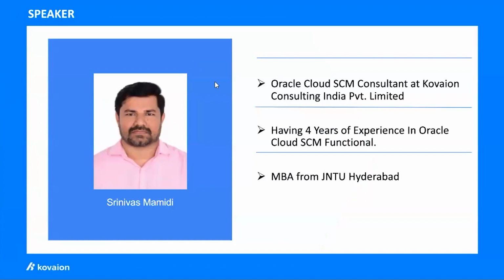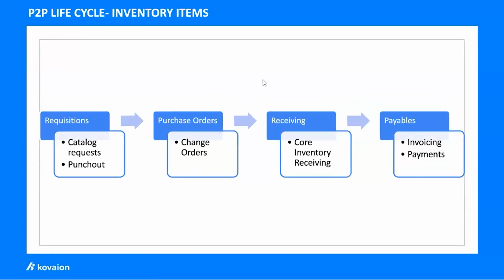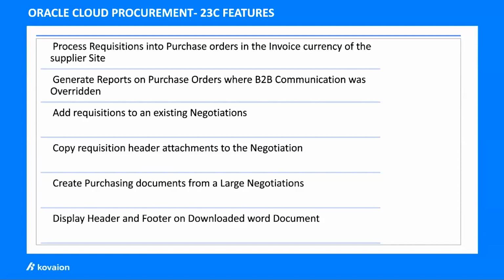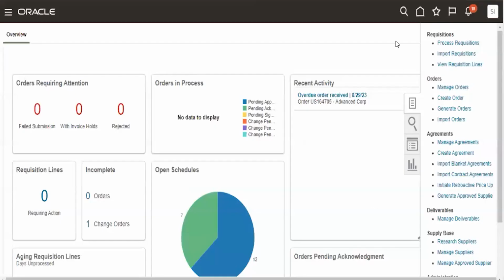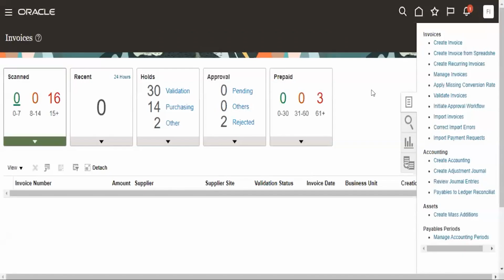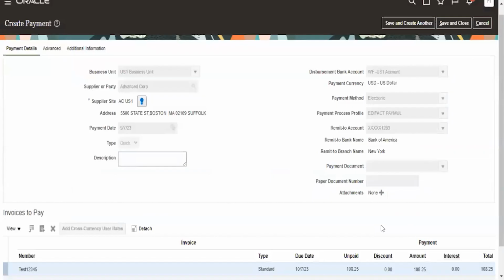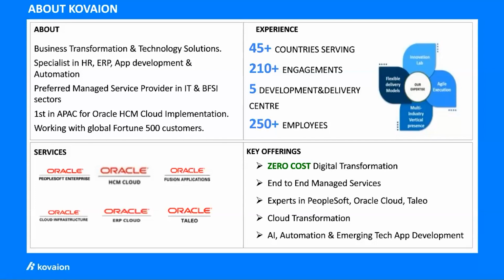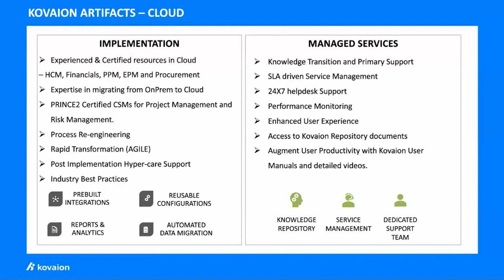Webinar | Oracle P2P: Significance in Business Operations & their Stages | Oracle ERP Cloud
Webinar | Oracle P2P: Significance in Business Operations & their Stages | Oracle ERP Cloud | Recorded Session

Discover the power of Oracle ERP Cloud in our webinar, where we reveal the significance of Oracle P2P in business operations and explore its essential stages. Unlock the key to streamlined procurement processes.

Time Stamp:
0:01 – Introduction of the Title and Speaker
0:18 – Agenda of the webinar
0:38 – Definition of Procurement in cloud
1:16 – Key concepts in Procurement Cloud
1:32 – P2P Life Cycle in Expense items
2:30 – P2P Life Cycle in Inventory Items
3:14 – 23C New Feature Updates in Procurement Cloud
6:10 – Non-Catalog Requisition Creation
7:10 – Converting into Purchase Order
8:25 – Receiving the Goods
9:30 – AP Invoice Creation based on the Receiving
11:10 – Vendor Payment
12:47 – Brief introduction about Kovaion Consulting India Pvt Ltd
17:00 – Extending Thanks to the Participants